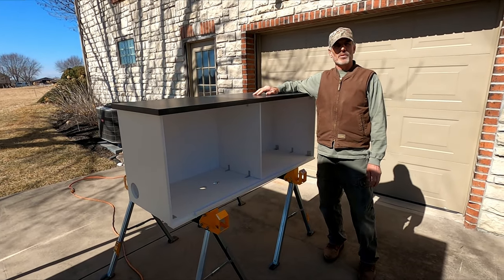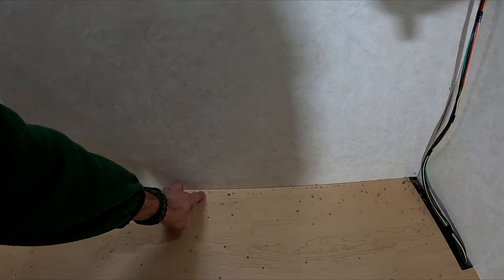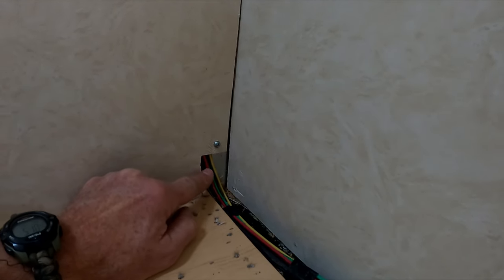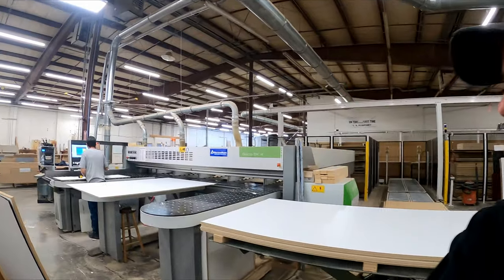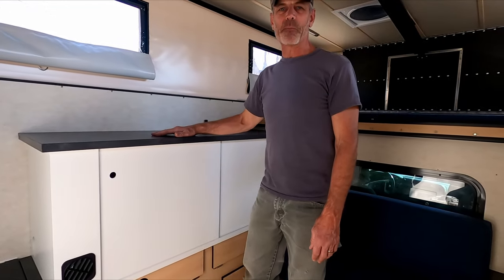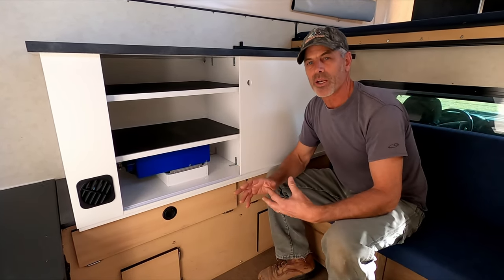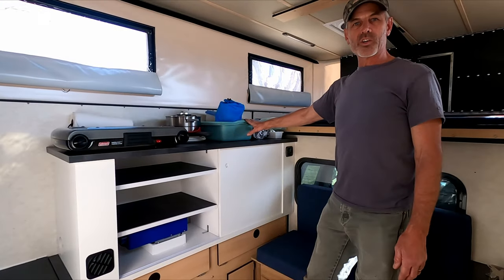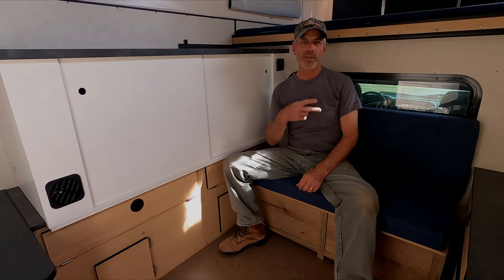Four Wheel Camper - Hawk Shell: Kitchen Cabinet Build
This cabinet build demonstrates why we purchased a shell model over other available options. The amount of storage space for food and cooking gear is substantially more than can be found in a factory built model, without sacrificing valuable space, and has room for a heater to boot.